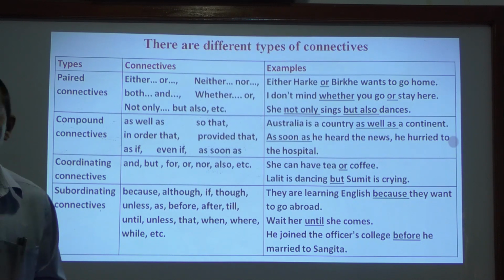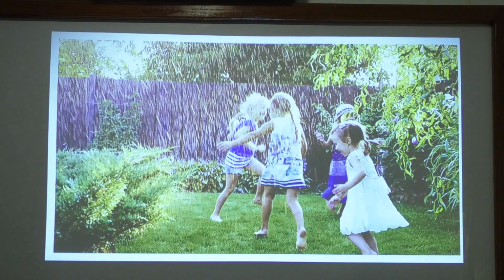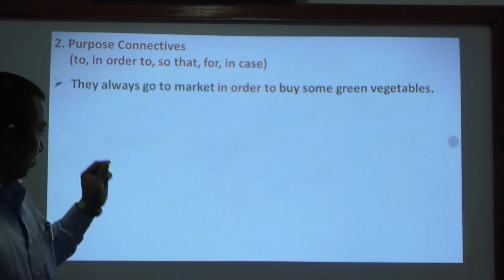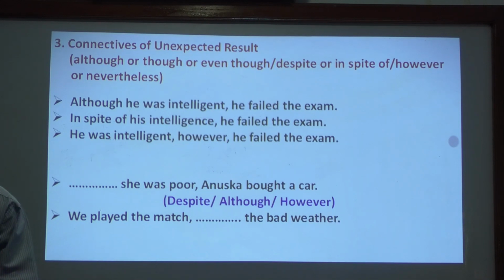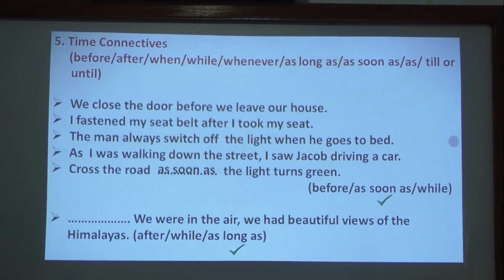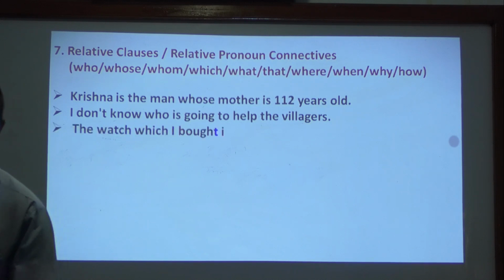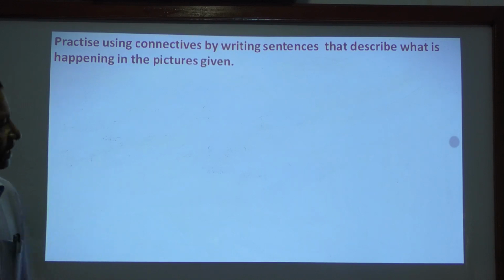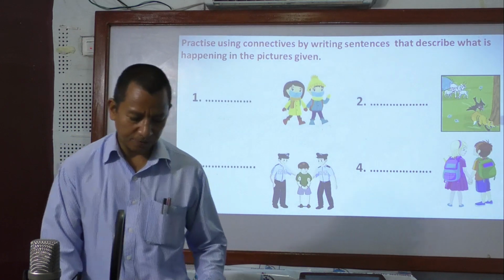SEE#SEE तयारी कक्षा EnglishConnectives 2- maths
SEE#SEE तयारी कक्षा English
Connectives
2- maths